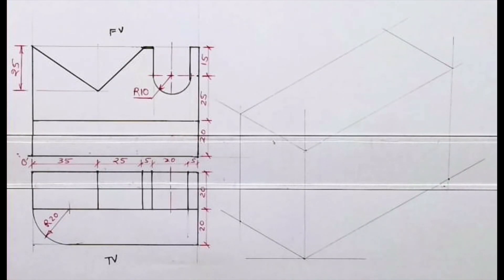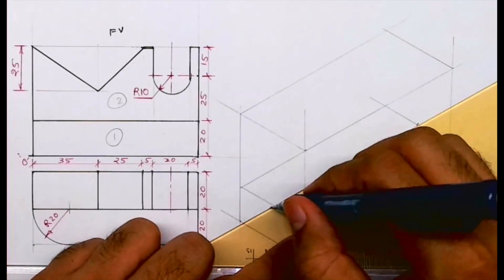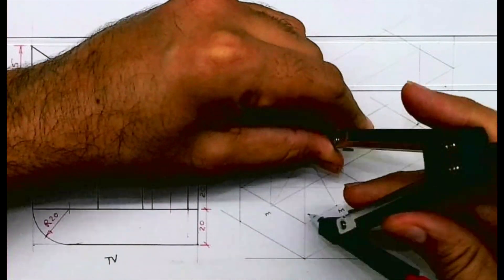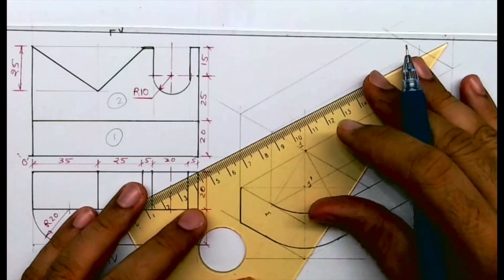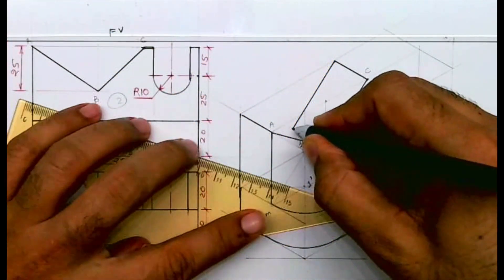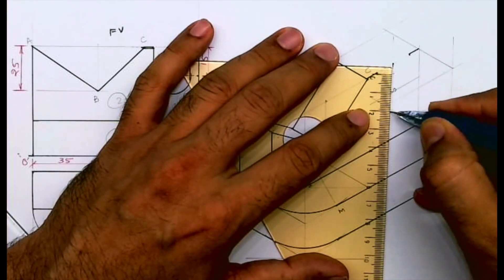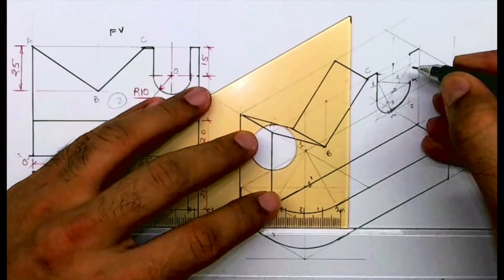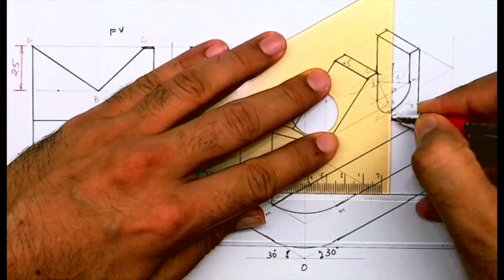How To Draw An Isometric View